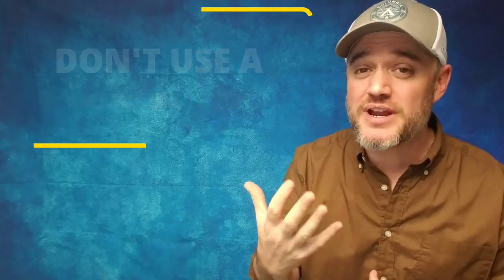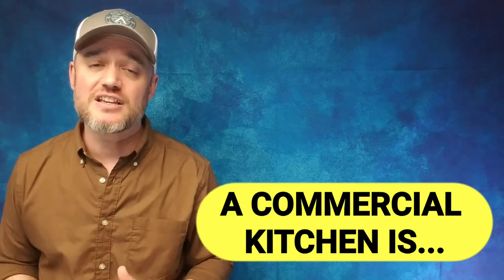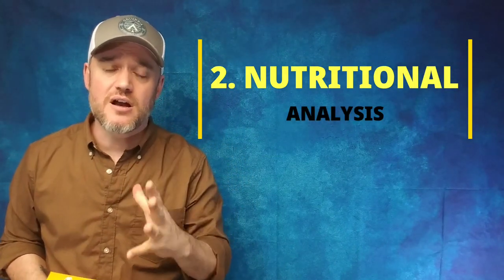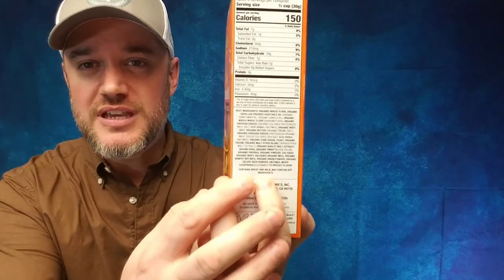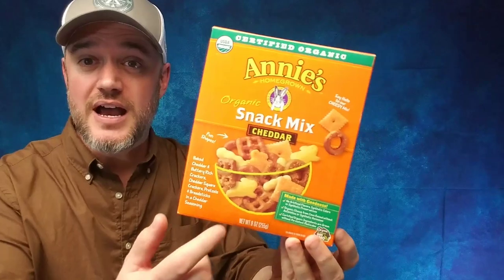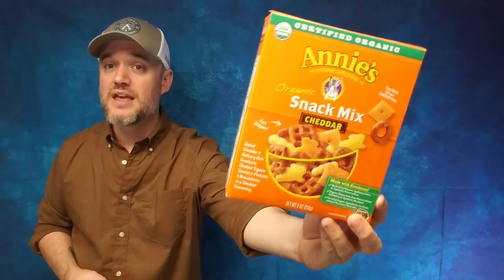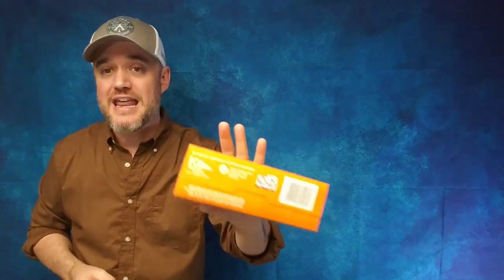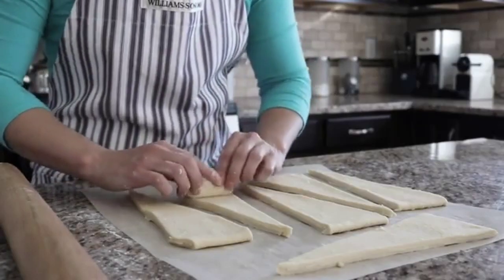How to Start a Profitable Food Business Idea 10 Steps [ Never in a Commercial Kitchen ?]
How to Start a Profitable Food Business Idea [ Never in a Commercial Kitchen ?]

So you want to rent that commercial kitcehn BUT before you do. You need to get these 10 things in place first. I explain how to start a profitable food business product without starting in a commercial kitchen.

Start your OWN Food website with a FREE 2 WEEKS TRIAL on Shopify

Food Business sign up for Amazon BUSINESS account :
Do you sell food online? Or need discounts for shipping? FREE 30 Day trial: Shipstation
Professional Food packaging Done for you:
DO YOU WANT TO INCORATE YOUR LLC? SMALL FOOD BUSINESS? CHECK OUT SWYFT FILLINGS: